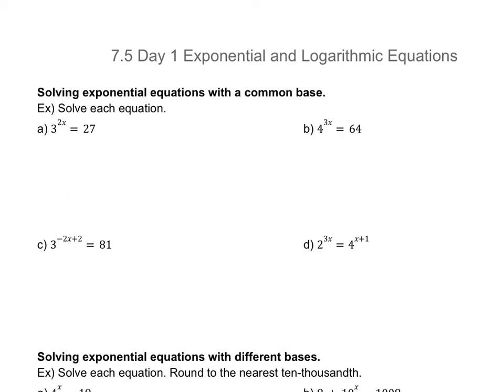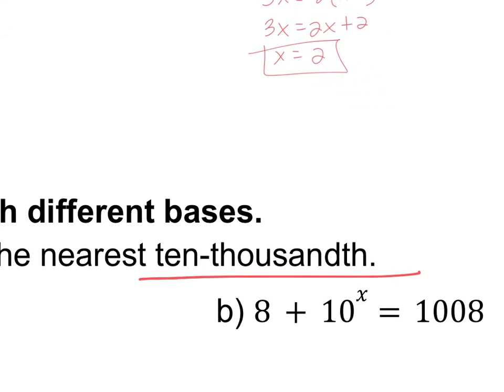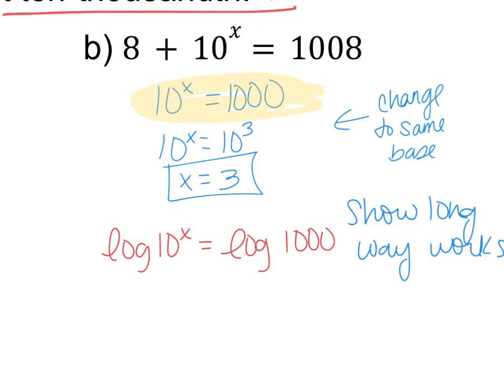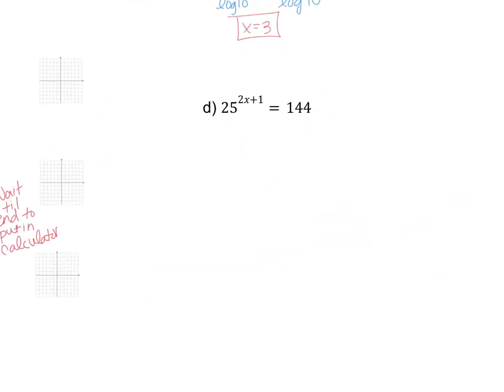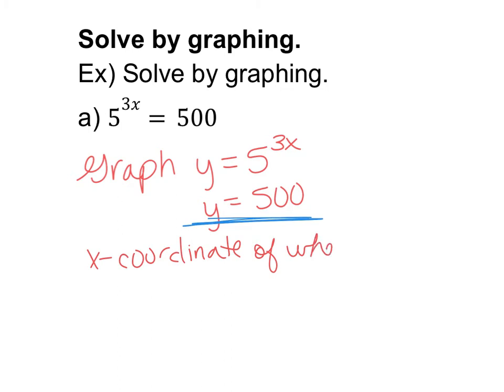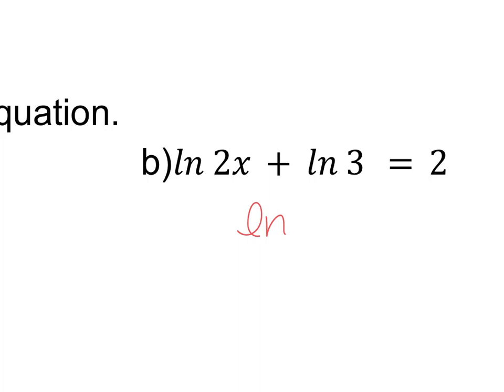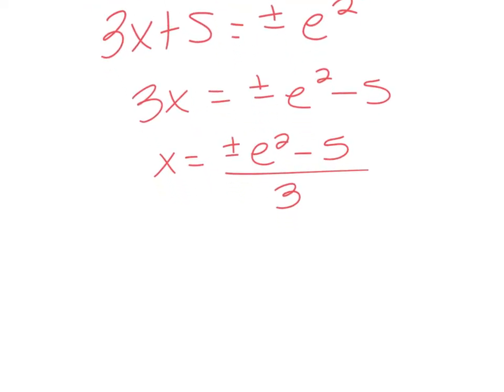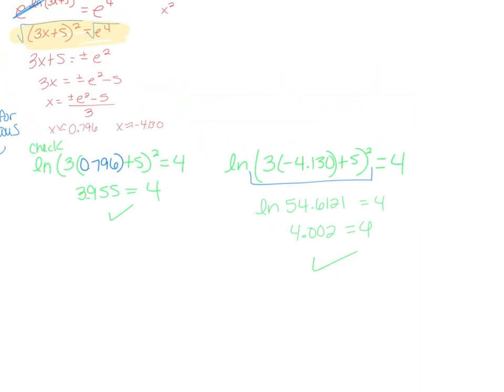Algebra II 7.5 Day 1 Exponential and Logarithmic Equations